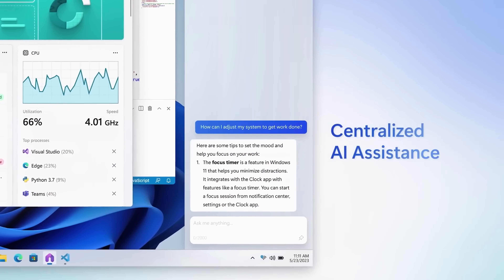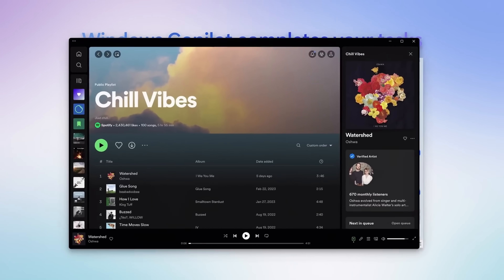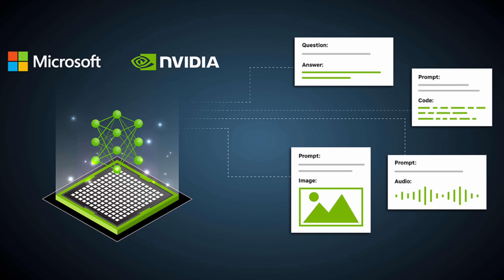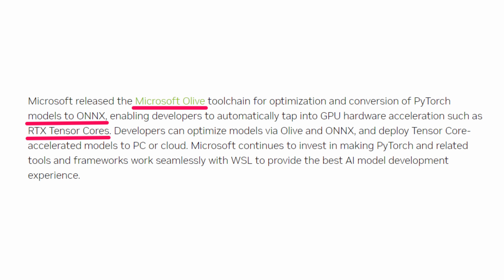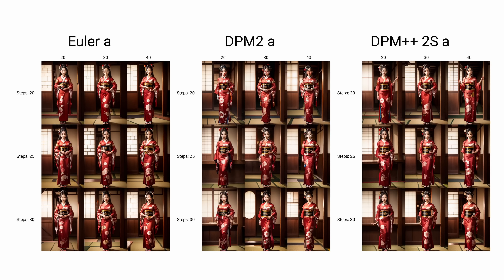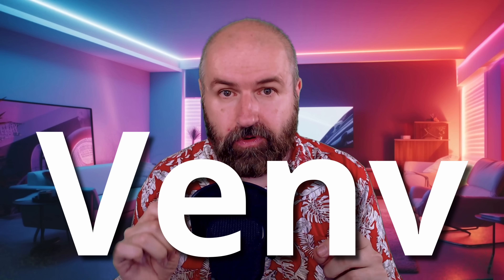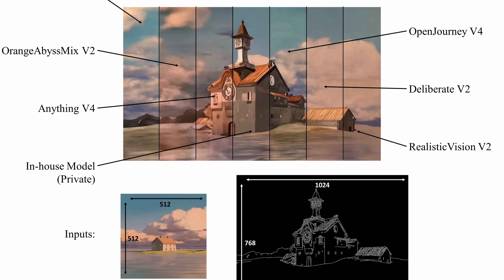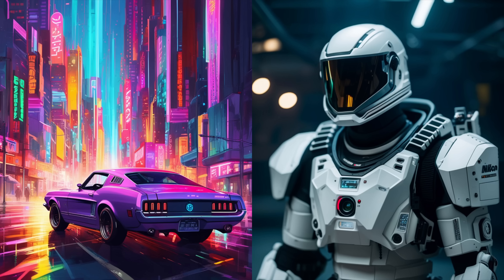Will this CHANGE how you think about AI?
AI Development is moving very fast. Microsoft will fully integrate AI into Windows 11 and give it access to your files and settings. Tesla is using AI to track how you drive to decide how much you have to pay for insurance. Does this mean we are watched by AI 24/7?
But there are also very good and care free news: SD XL is 50% done and looks amazing. Nvidia Promisses 2x the speed for SD ONNX Models with Microsoft Olive. Stable Diffusion Introduces Reimagine. A way to create more image variations without any prompting.

0:00 intro
0:20 Windows AI integration
4:13 Tesla
6:13 Nvidia Driver Update
7:09 Automatic1111 Update
9:25 Stable Diffusion Reimagine
10:26 Stable Diffusion XL